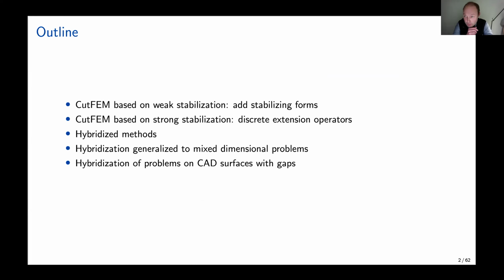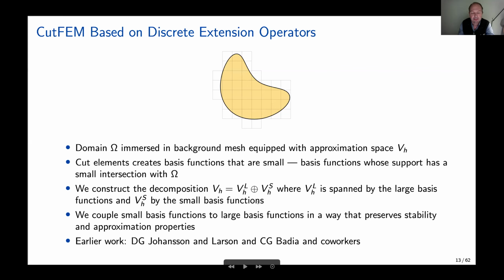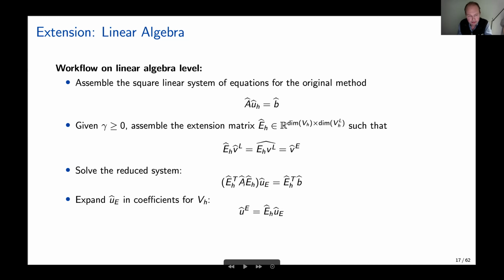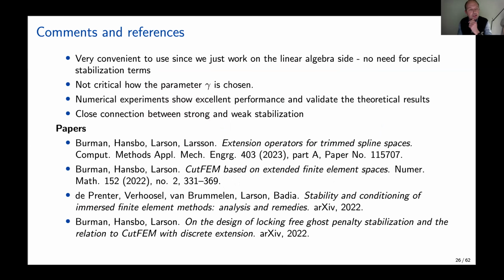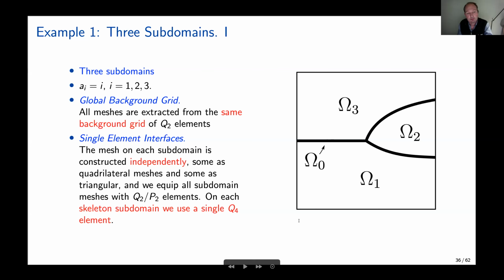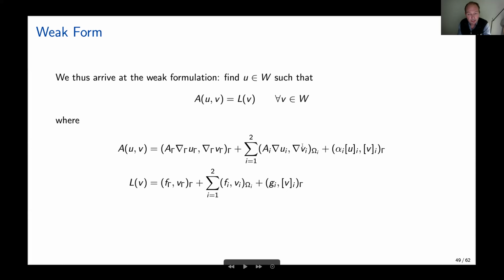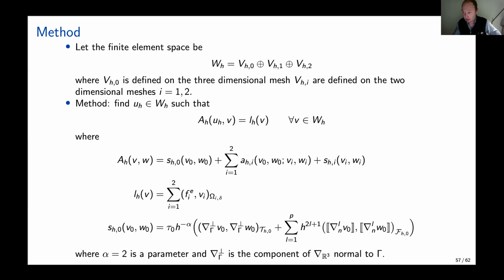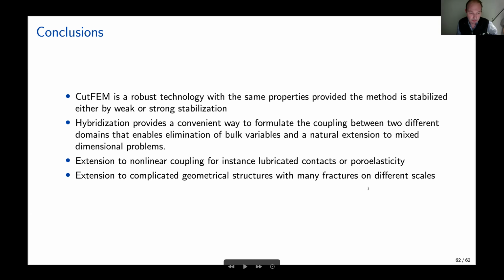Excalibur Coupling Workshop 2: Mats Larson - Applications of Hybridization to Domain Decomposition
Mats Larson: Applications of Hybridization to Domain Decomposition and Model Coupling

We present the basic concepts in CutFEM, including stabilization methods and recent developments on so called extension operators which essentially eliminates unstable degrees of freedom in such a way that optimal approximation properties are retained. Then we turn to hybridization and derive a domain decomposition method and discuss various ways of choosing the meshes. Finally, we extend the hybridization approach to model coupling in computational mechanics.